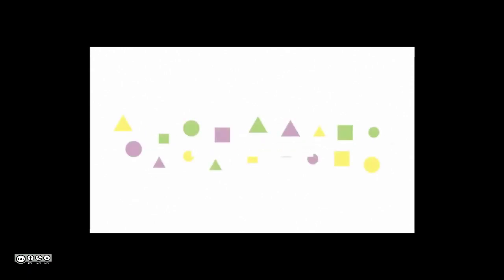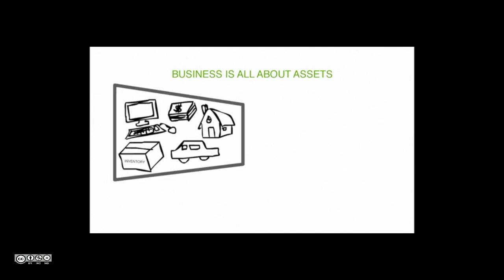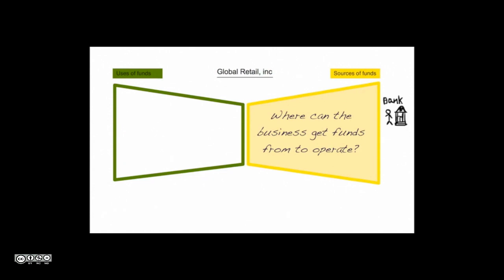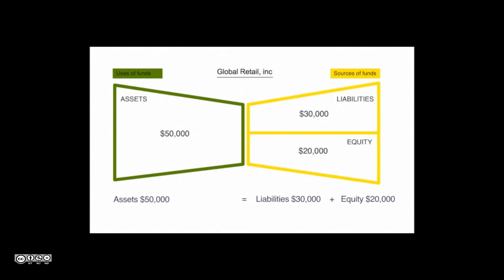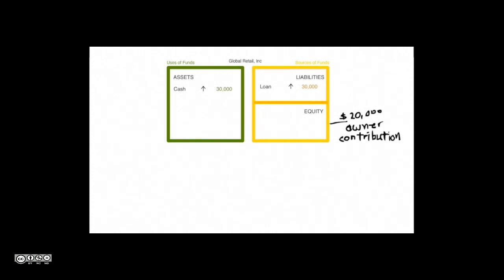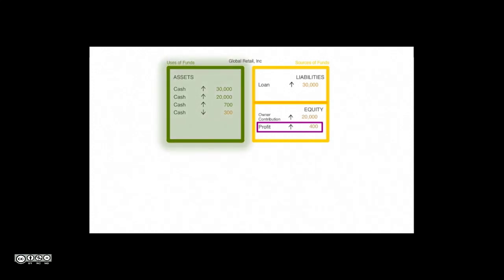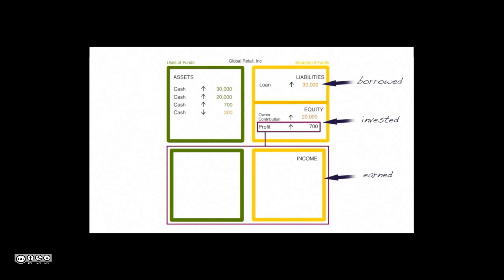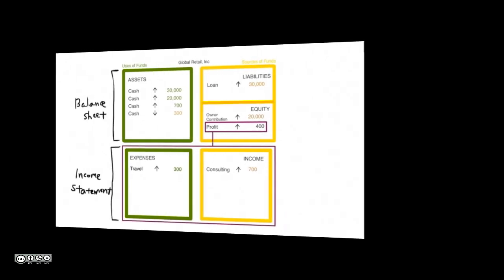30 Minute Accounting Tutorial, How Accounting Works - From Color Accounting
This 30-minute video course provides a unique and refreshingly logical introduction to the notoriously difficult topic of accounting.  Use this as a self Study Accounting Tutorial, or watch as a group so your Organizations Team can understand Accounting and Finance and speak the same Language of Business.

Color Accounting are the world leaders in teaching accounting and business acumen to non-financial people and students, and this course will show you why.

To Learn more about Color Accounting or to schedule a course for your team in your area